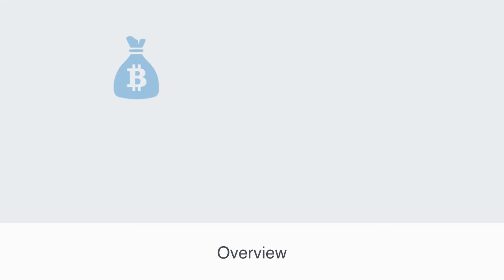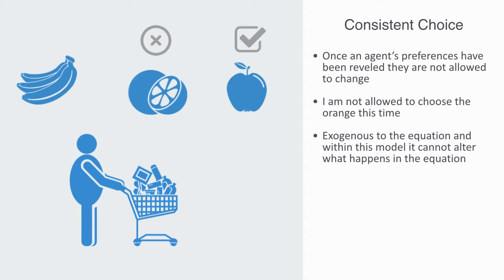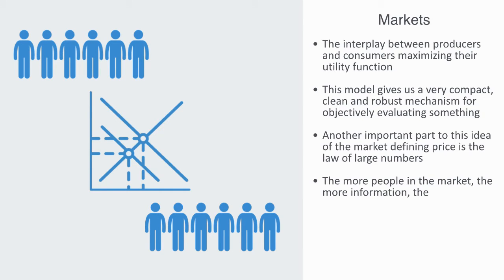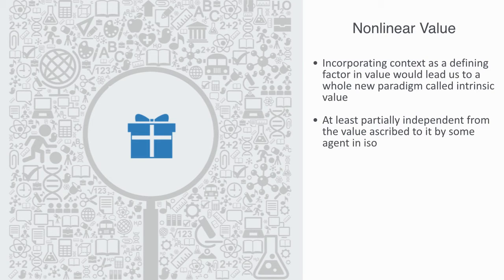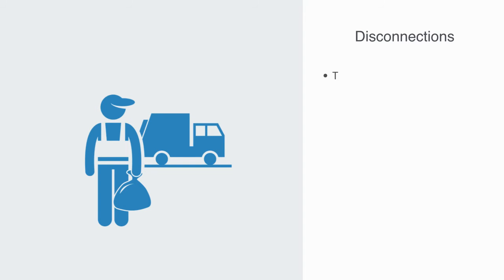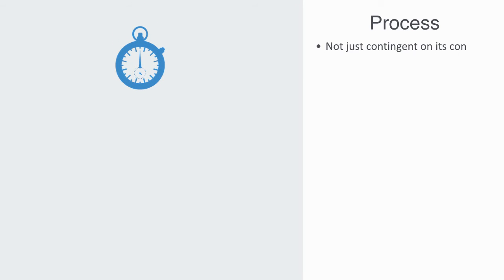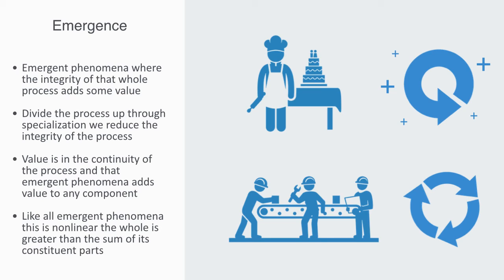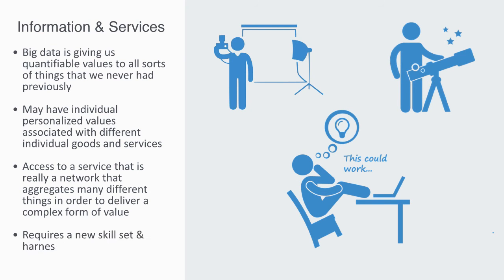Value Theory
Value theory within economics represents all theories that try to define what economic value is, where it comes from, why goods and services are priced the way they are and how to calculate some form of objective price, if such a thing exists. In this video we will be looking at the two major paradigms to the theory of economic value, the standard extrinsic paradigm based around the idea of utility and the alternative nonlinear paradigm of intrinsic value.